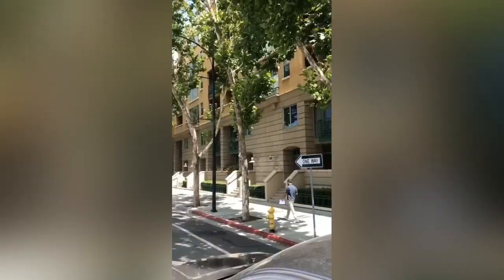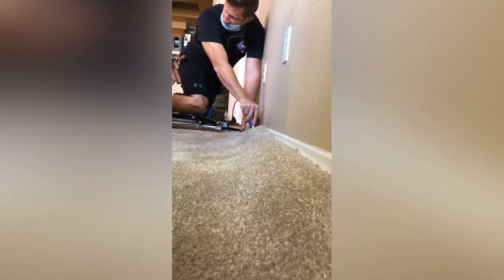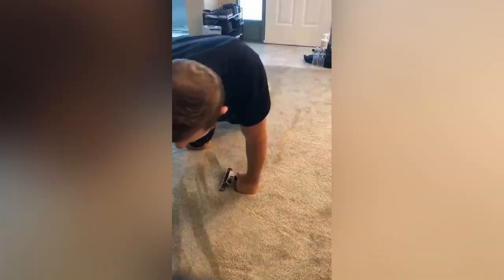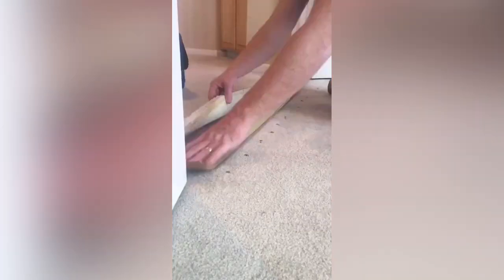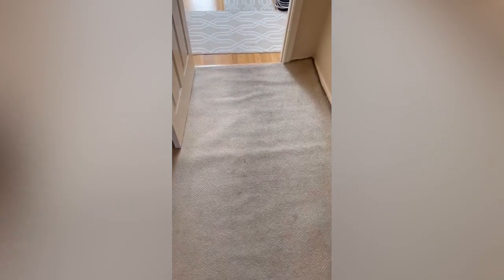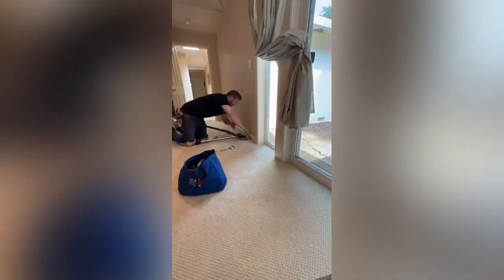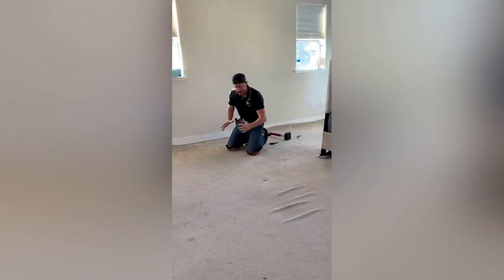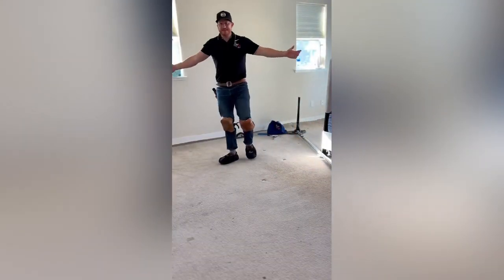Best of carpet guy power stretching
The best of carpet guy's shorts. These are some of my best power stretching shorts.